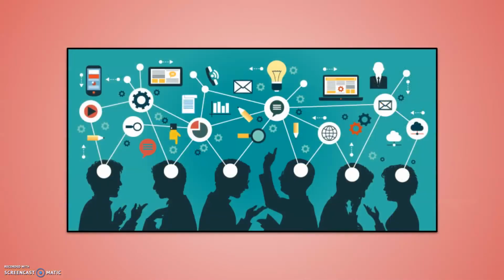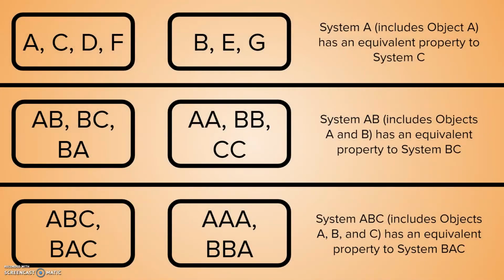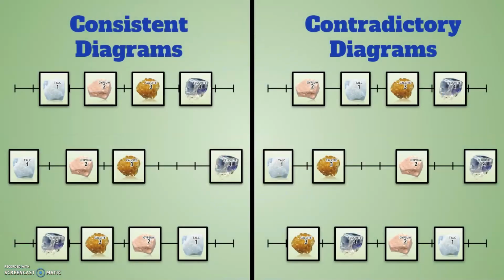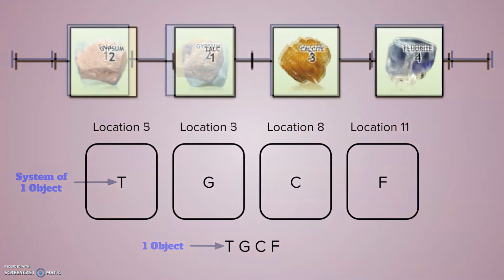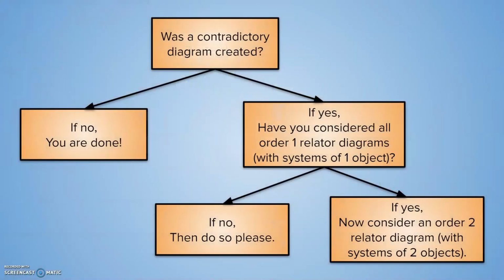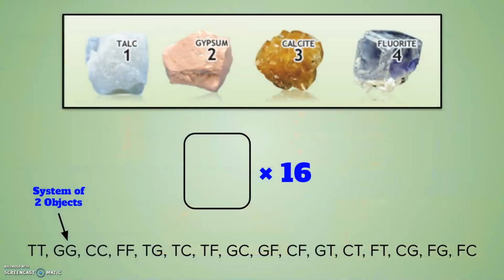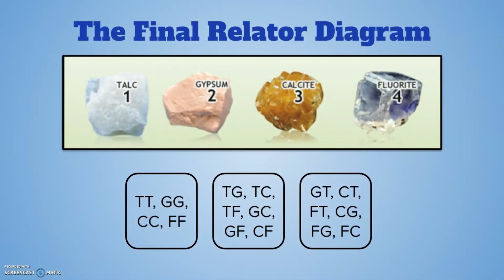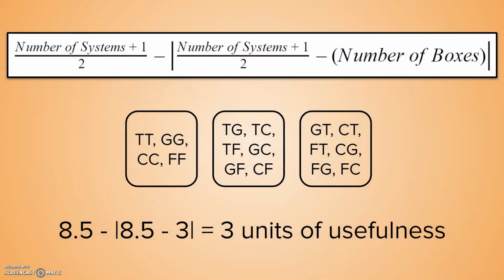Life Changing Theory!!!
Made by Pranav Jain
Title chosen by A. S.